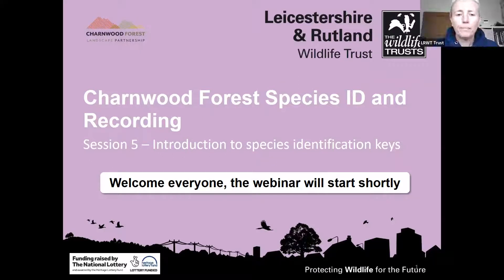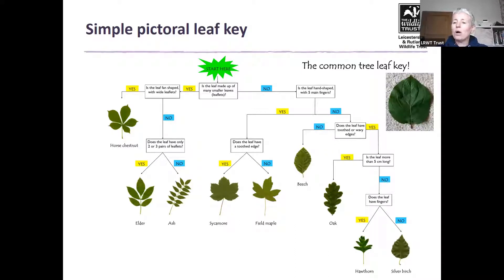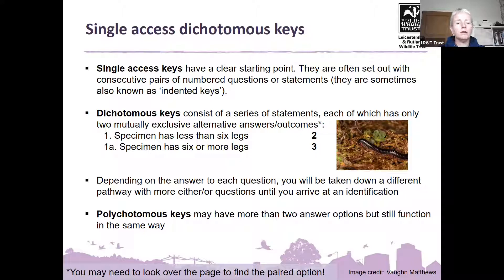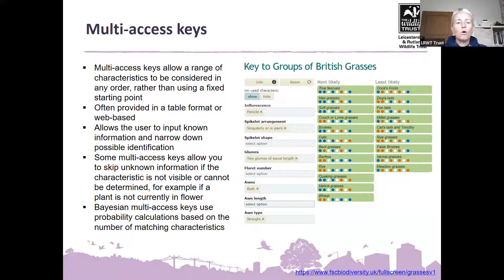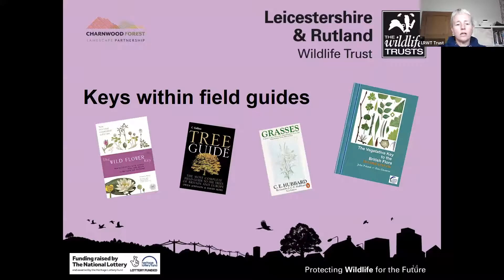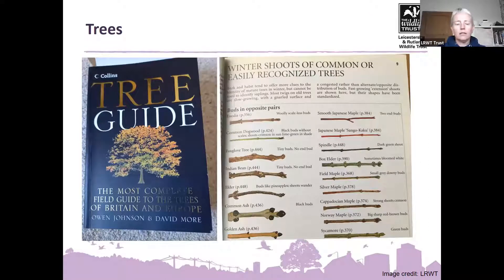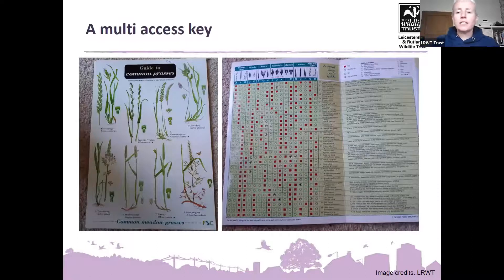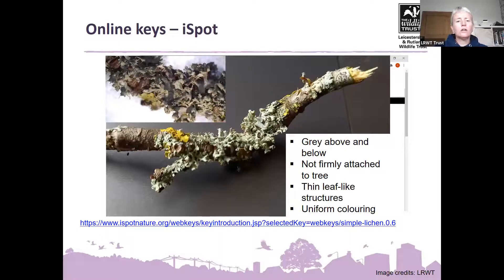Charnwood Forest Species Recording and ID Training– Session 5: Intro to using species ID keys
Wildlife recording is an essential part of managing Charnwood Forest’s landscape. As part of the Charnwood Forest Landscape Partnership Scheme made possible through funding from the National Lottery Heritage Fund, we will be running a series of regular free training sessions from beginner through to more advanced species identification and recording skills.

In this session, Claire Sambridge, Leicestershire and Rutland Wildlife Trust Conservation Officer explores how to use some different styles of identification key that you may come across.

Find out more about the project and sign up for the next training session